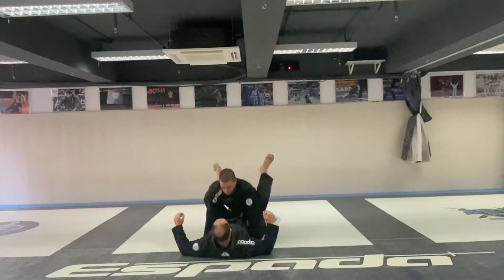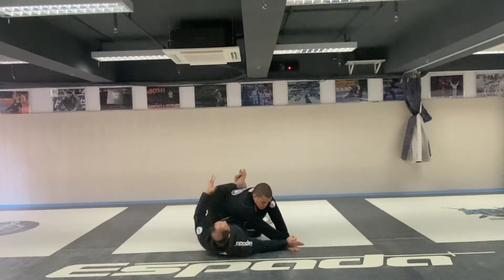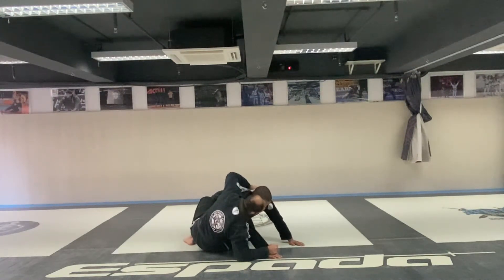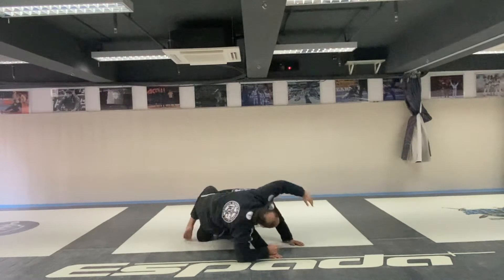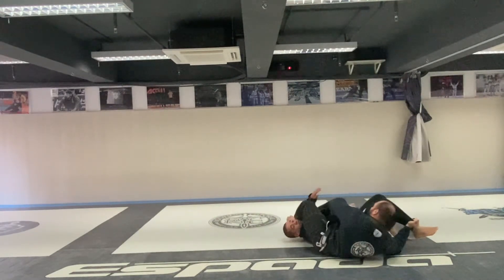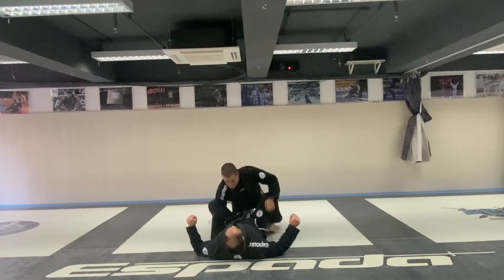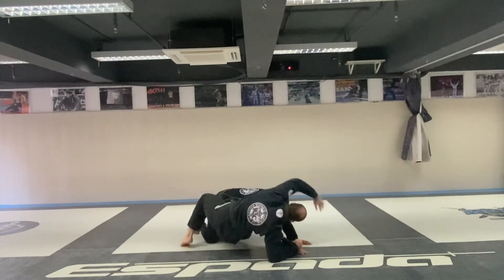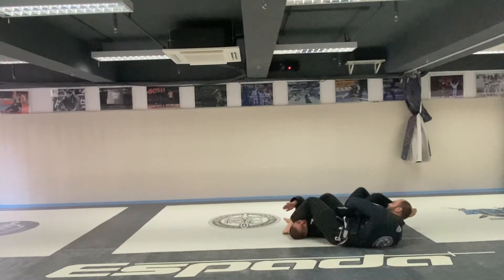RCJJ : Closed Guard - Armbar variation